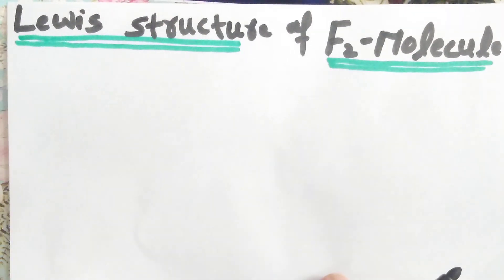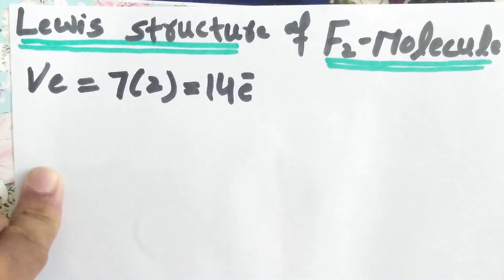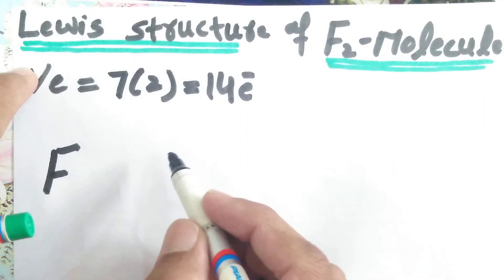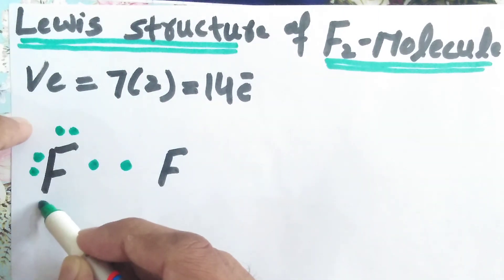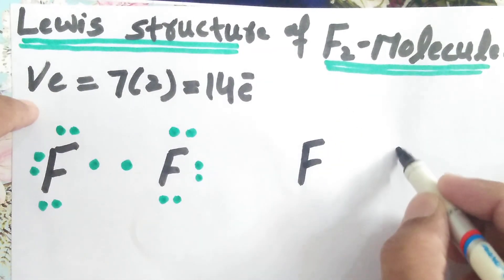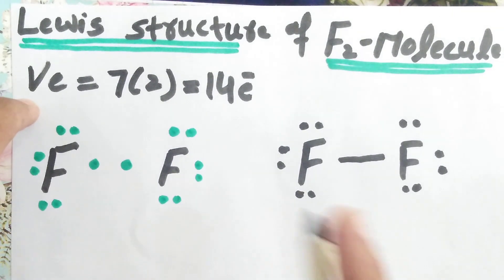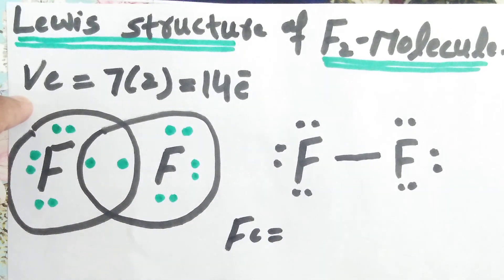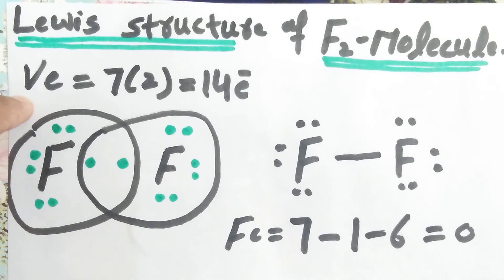F2 Lewis Structure :How to Draw the Lewis Dot Structure for F2 Molecule.||advance Knowledge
Topic.
         F2 Lewis Structure :How to Draw the Lewis Dot Structure for F2 Molecule.